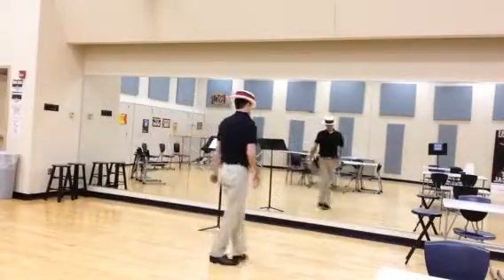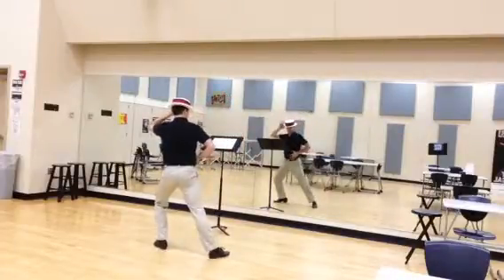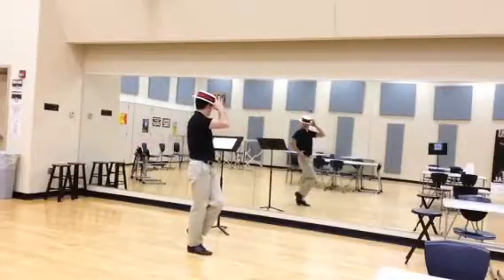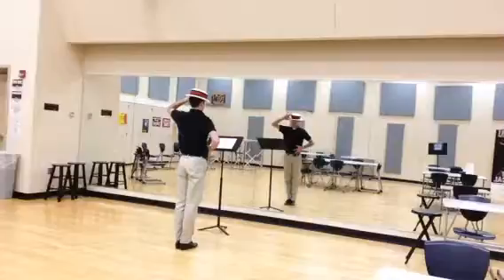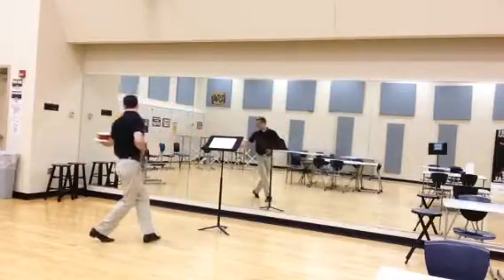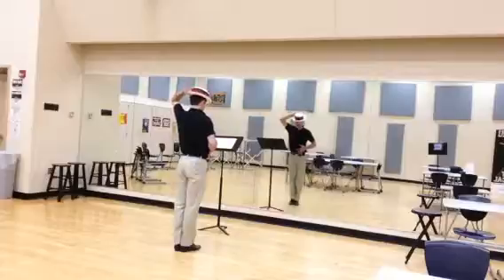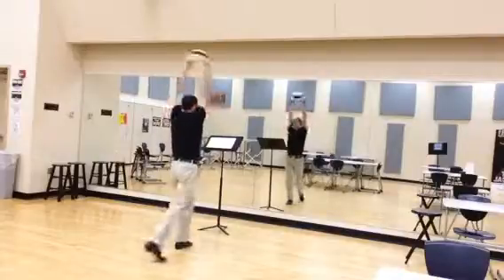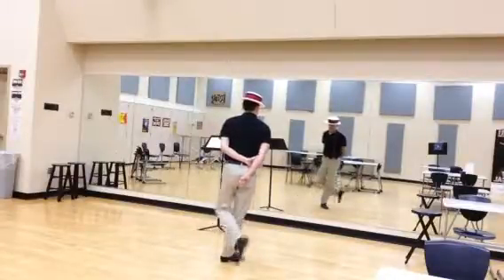Let it Snow Choreo (ladies waltz #1)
This is he step-by-step instruction video for the ladies Choreo Measure 46-77